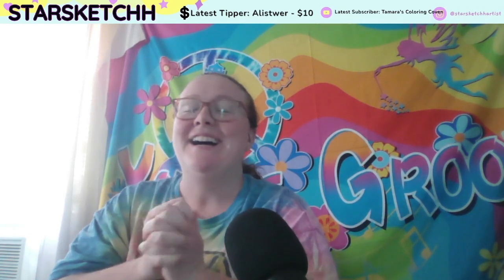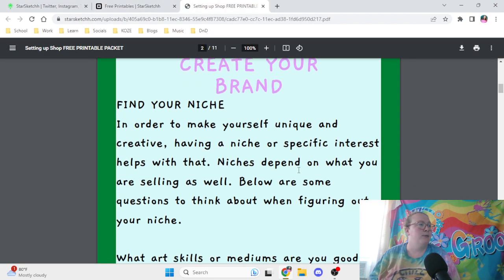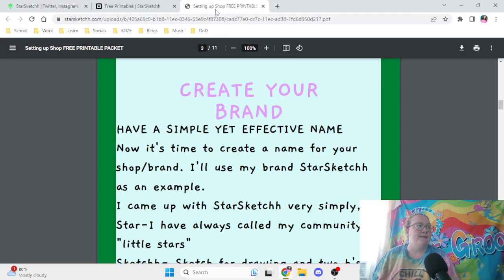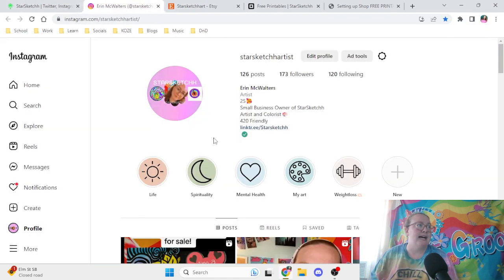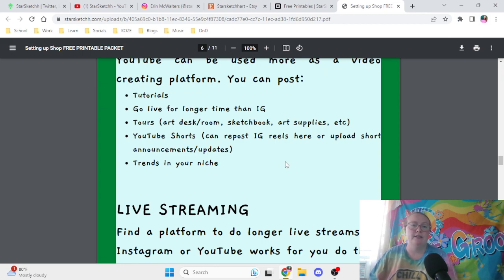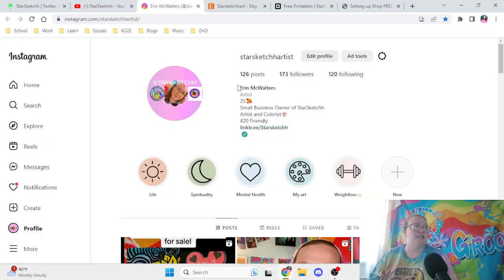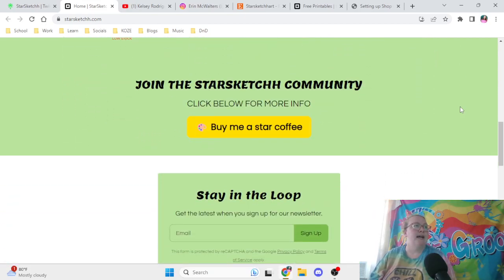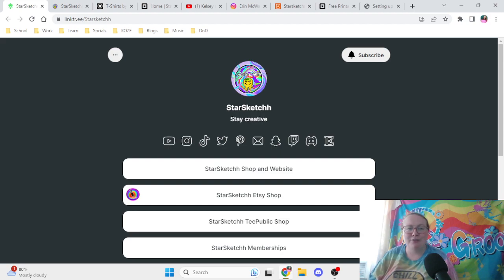Erin Talks: How to Start An Art Small Business